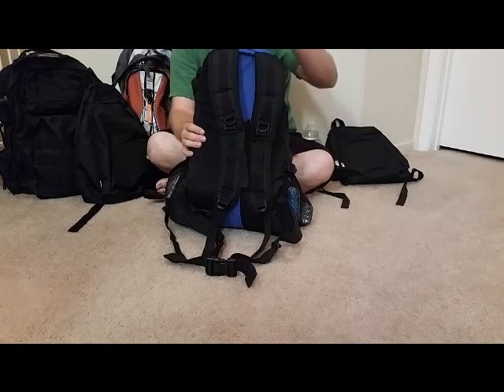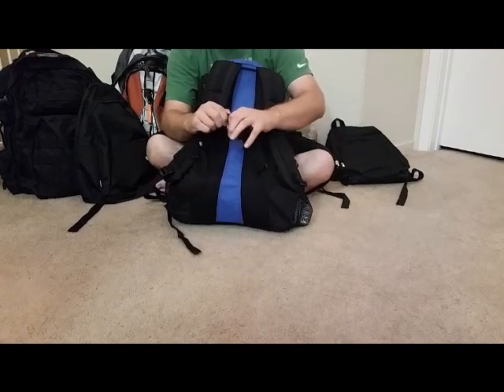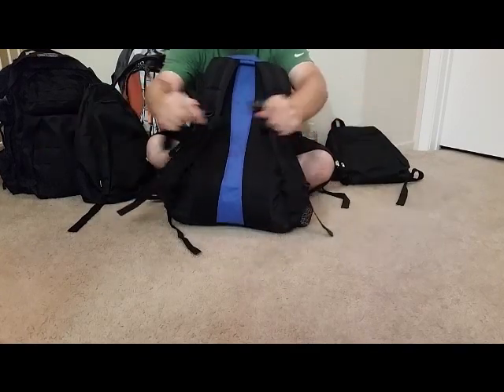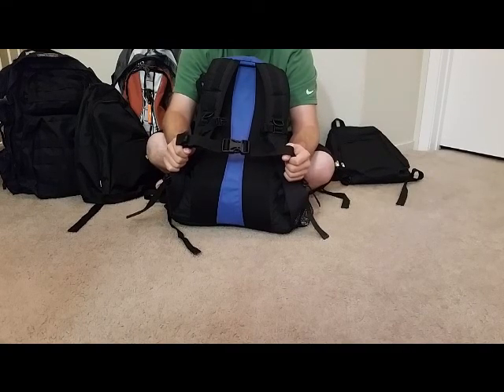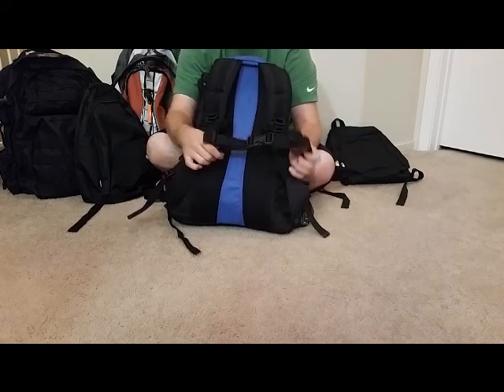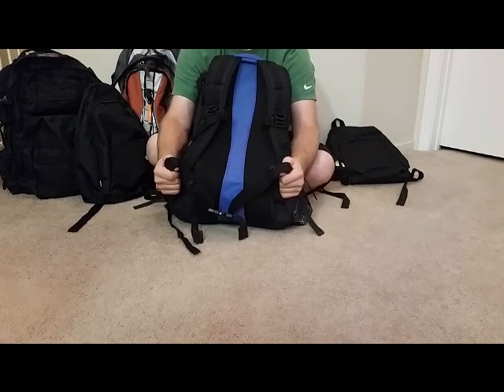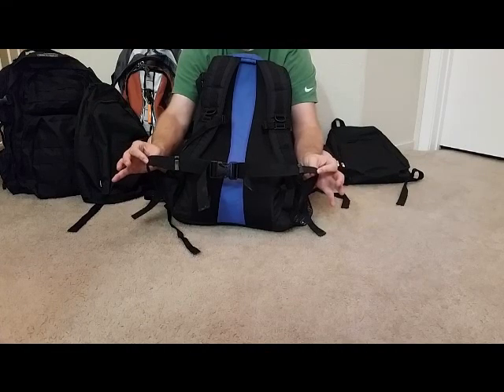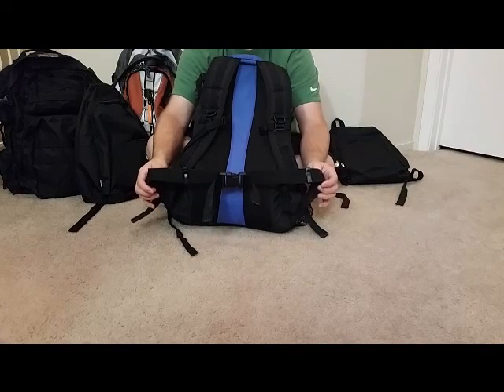72-Hour Kits: Part 2- Adult Female Bag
This video shows what we included in the 72-Hour kit for an adult female.